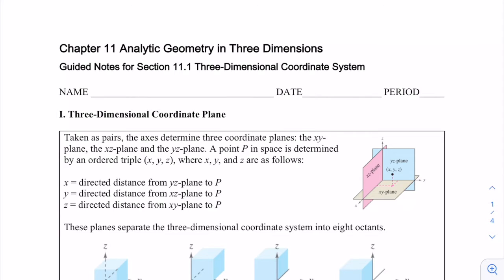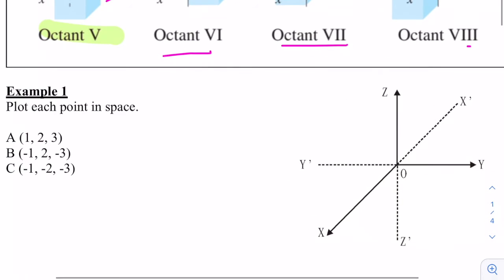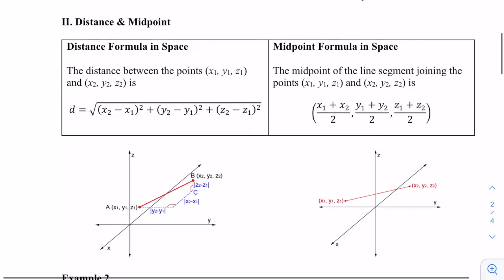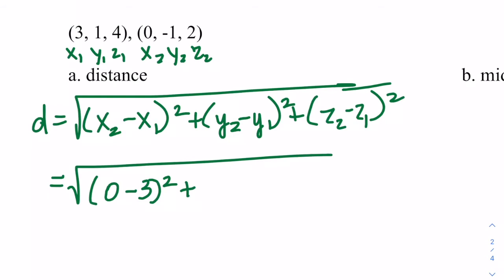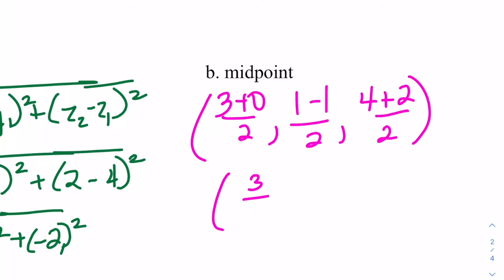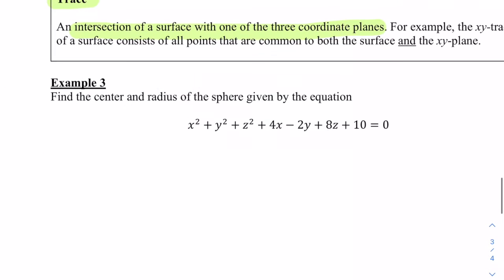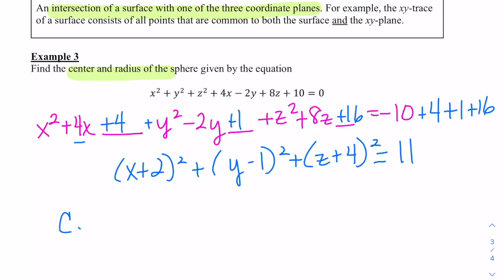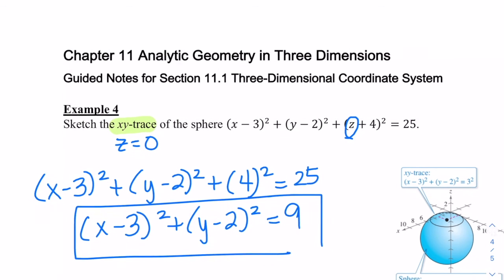PCA 11.1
Larson, Precalculus with Limits, 3e